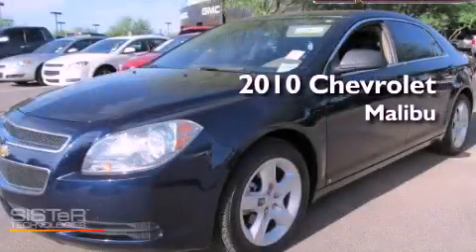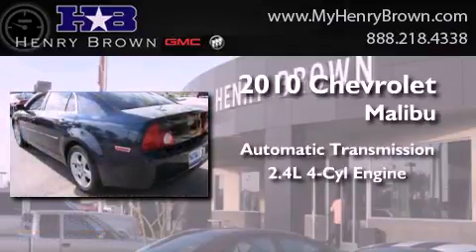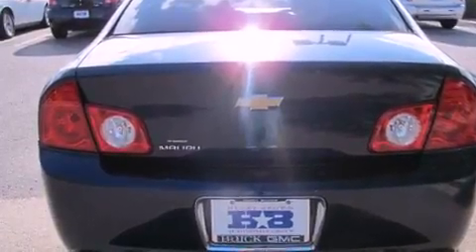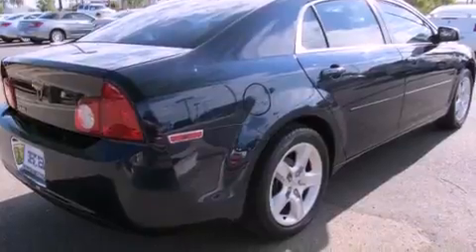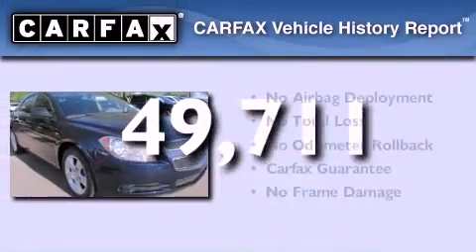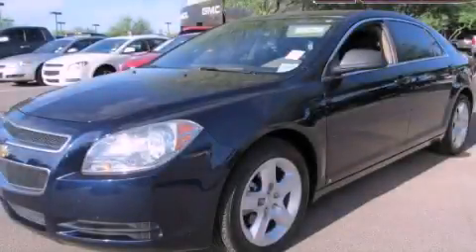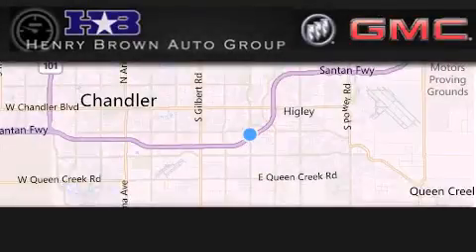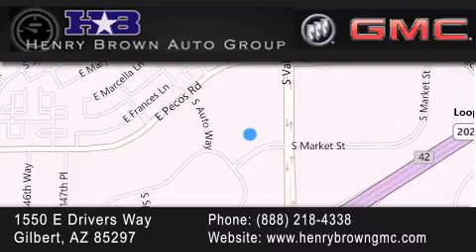2010 Chevrolet Malibu Henry Brown Buick GMC Phoenix AZ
Year : 2010
 Make : Chevrolet
 Model : Malibu
 Engine : 2.4L 4Cyl
 Trans . : Automatic
 Exterior : Blue
 Miles : 49,711
 Interior : Black/tan trim
 Stock : 2T1600BB

 1550 E. Drivers Way